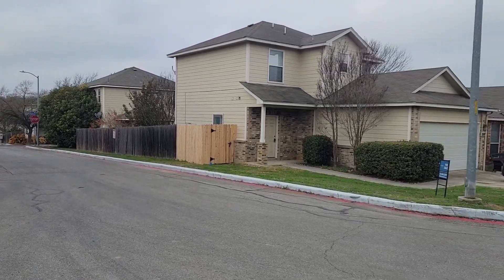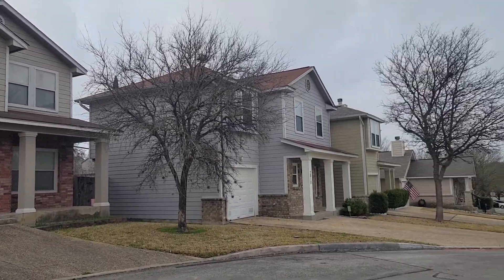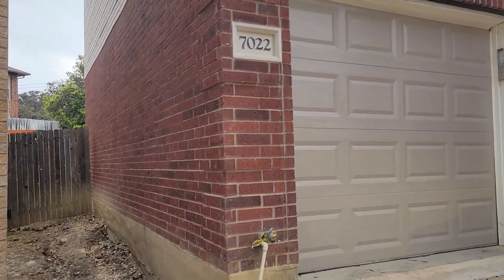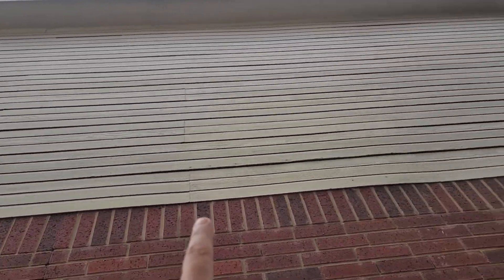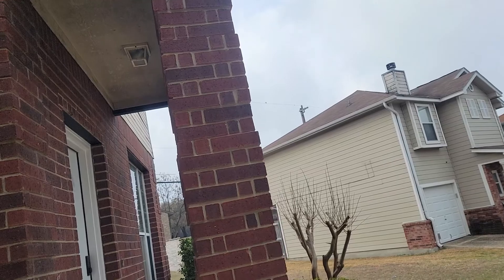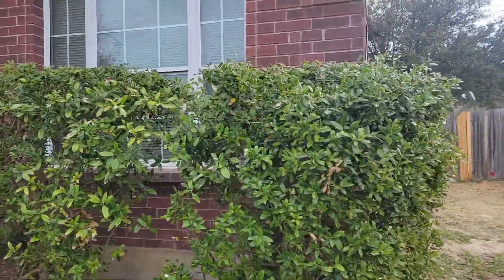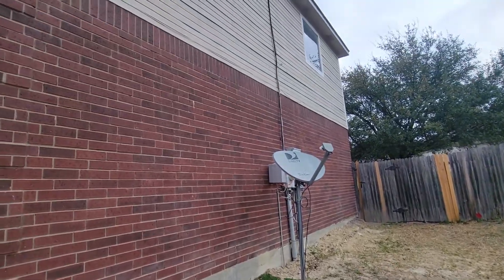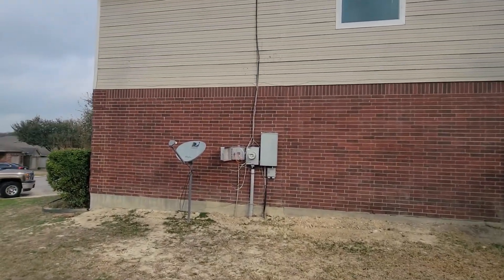7022 Painter Way 1